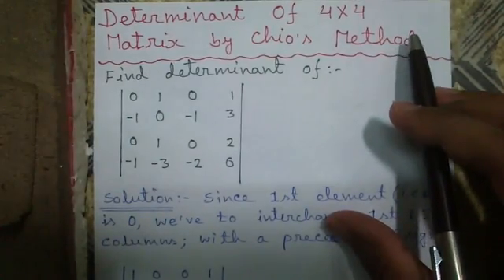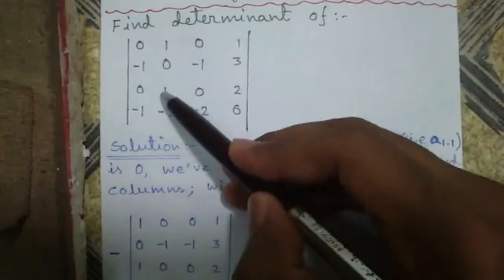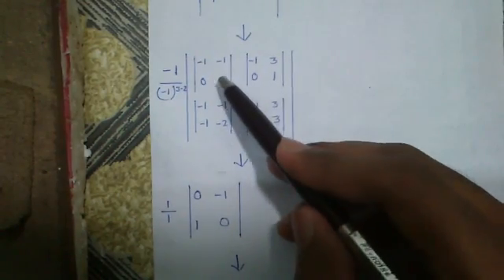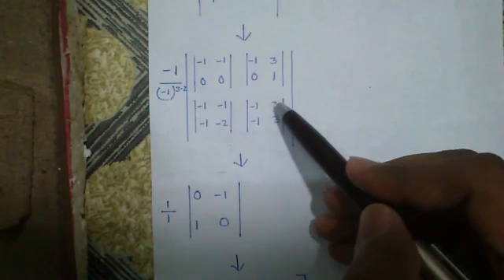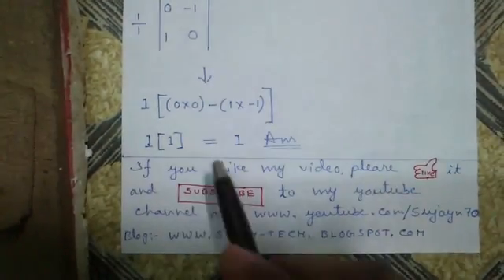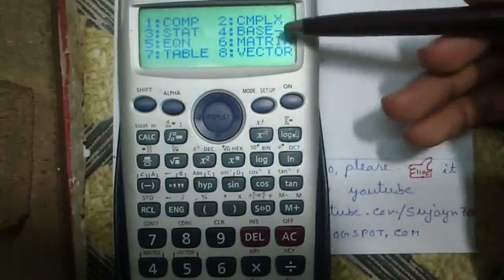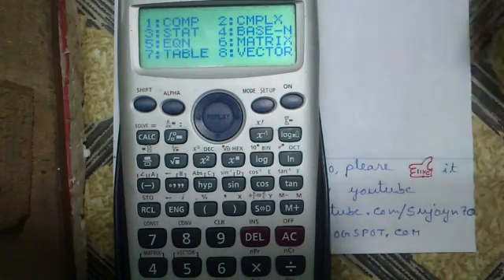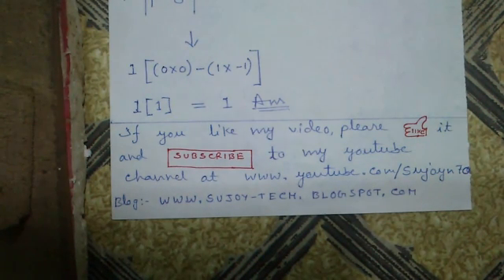Determinant Of 4x4 Matrix By Chio's Method Example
Matrix Algebra videos-

I'm Sujoy and today I'll tell you how to find determinant of a 4x4 Matrix using Chio's Method. Chio's method of matrix determinant is very easy and can be used to find determinant of square matrices upto any order, say 2x2, 3x3, 4x4, 5x5 i.e upto nxn matrices. It uses matrix reduction technique.